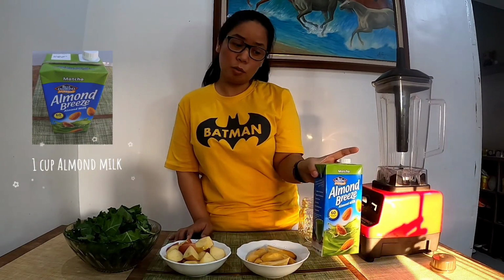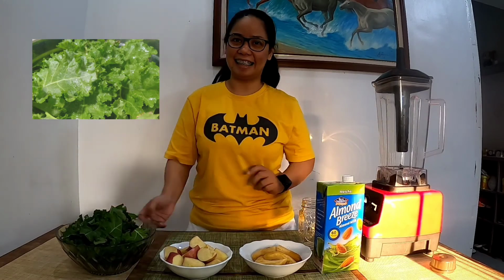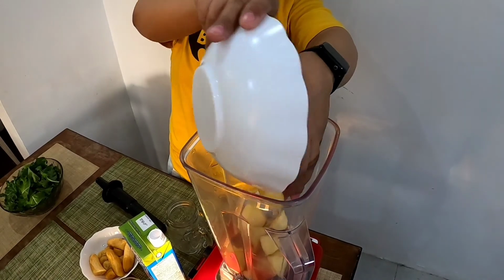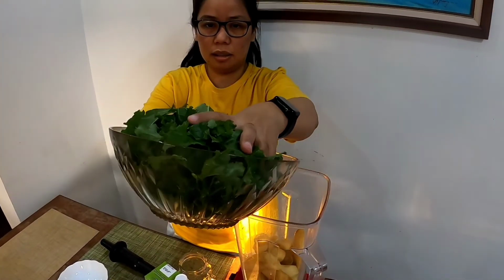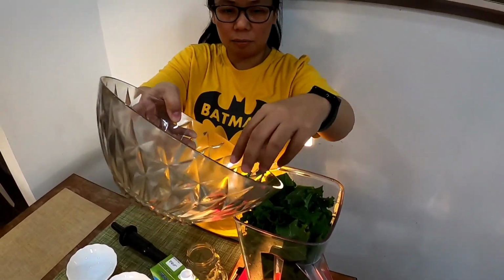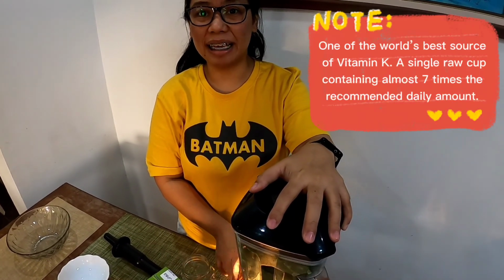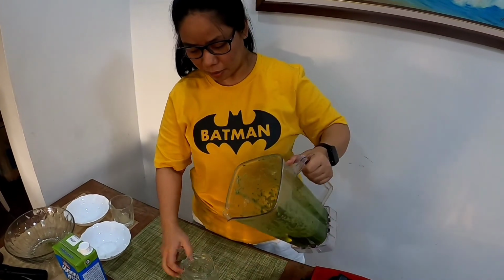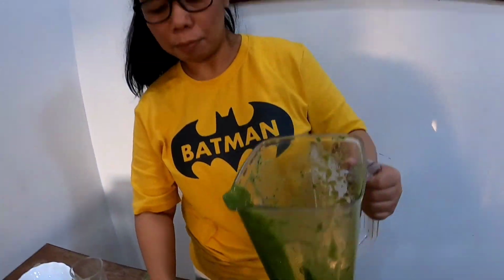Banana Kale Smoothie Recipe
I love this banana kale smoothie because you get all of these healthy benefits and it actually tastes great. You can make it too and experience all this plant-based goodness! It will have you saying “Oh Kale Yeah!”